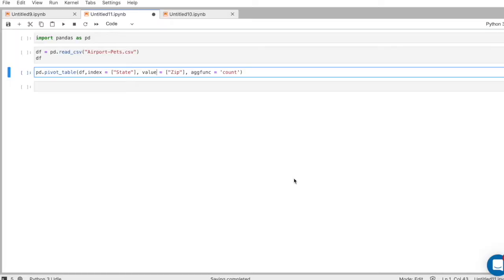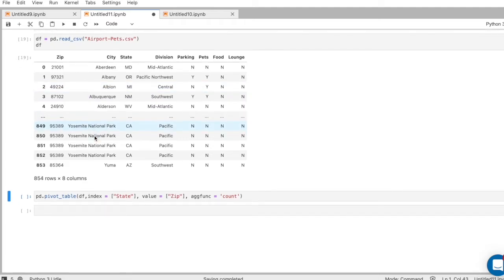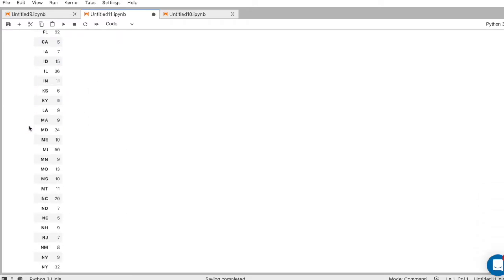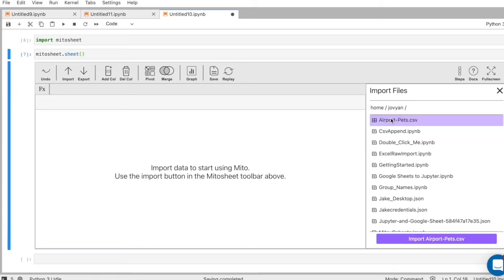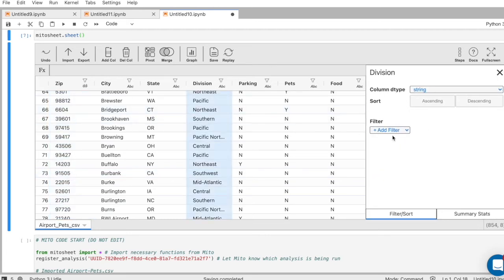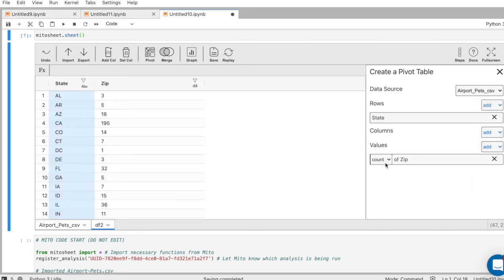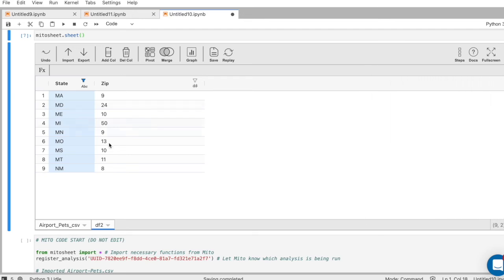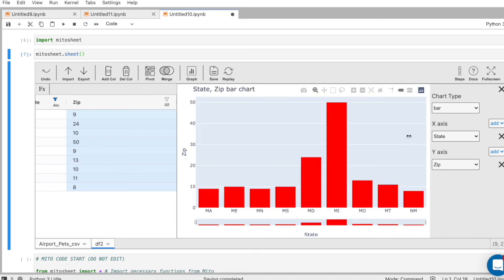The Fastest Way to Make Pivot Tables in Python